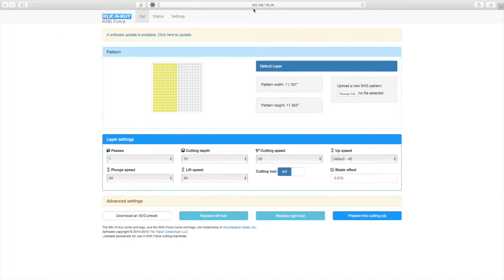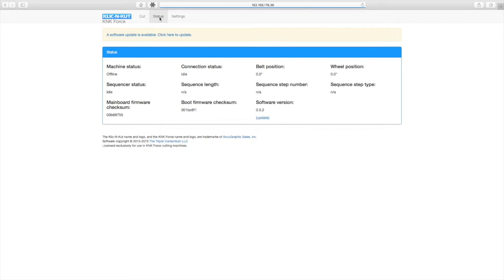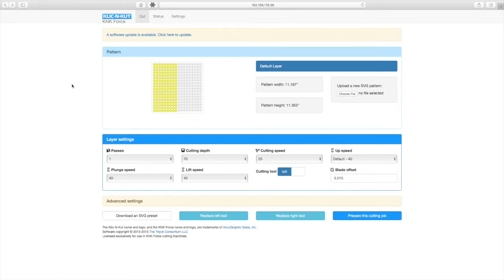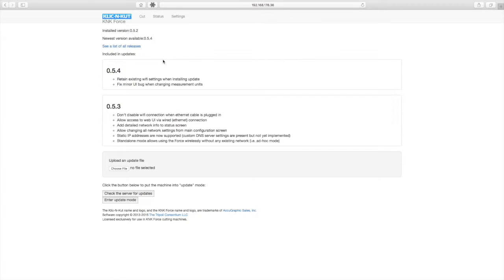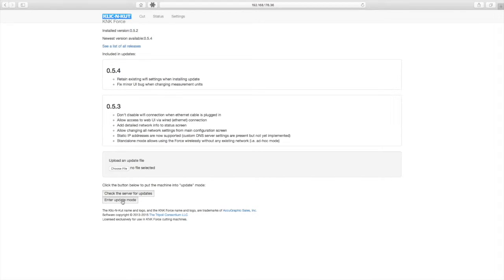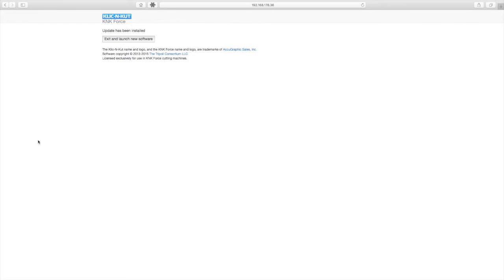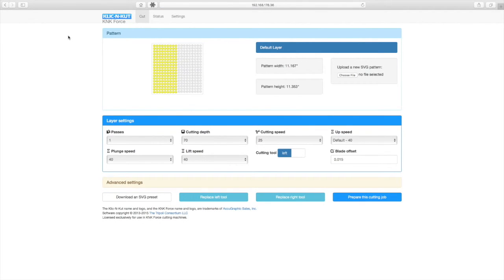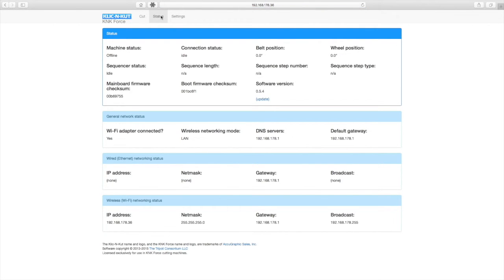KNK Force Software Updates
The KNK Force has its own built in computer that will get regular updates to fix any bugs and introduce new features. This video shows you how quick and easy it is to update the Force.
This video will look much better in full screen.

More details about the KNK Force can be found on our